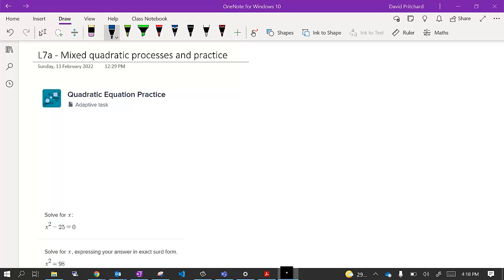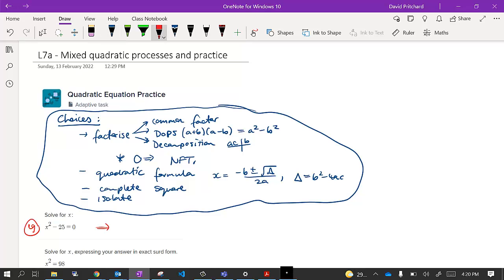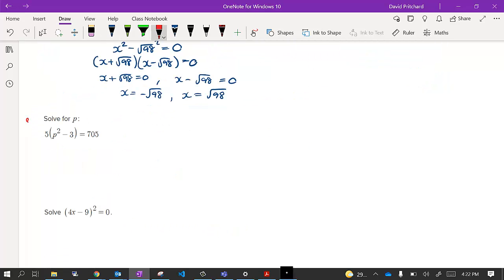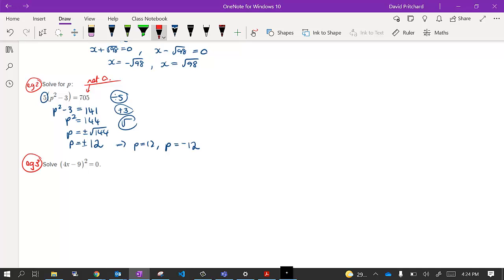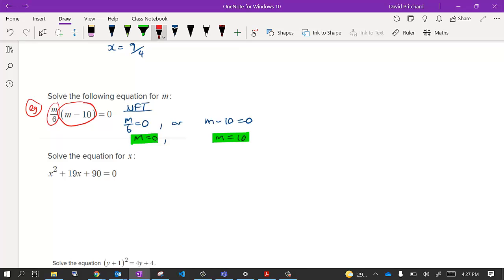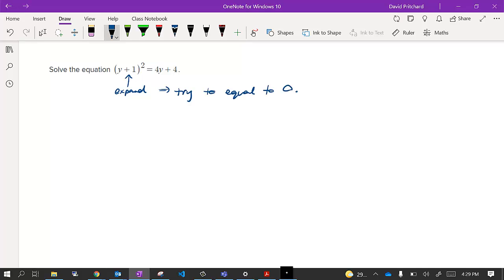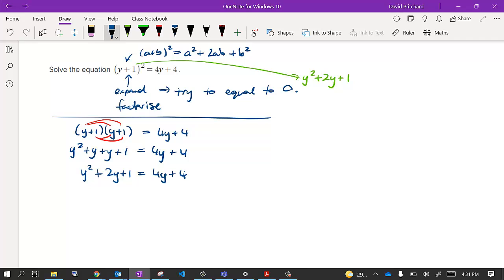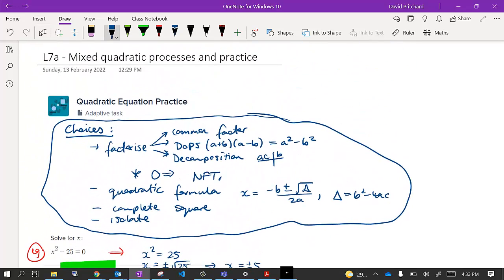L7a Solving quadratics